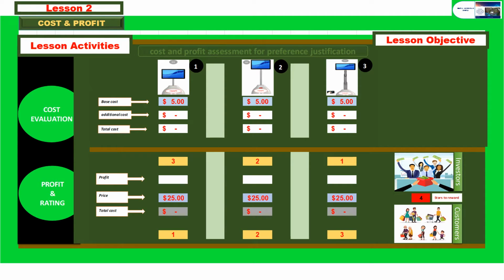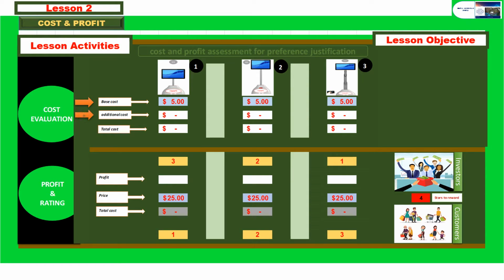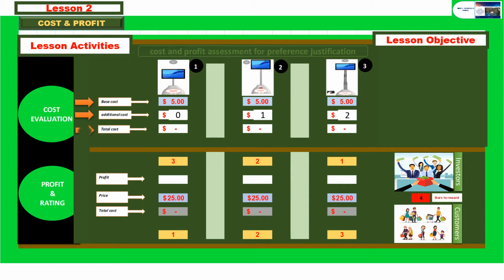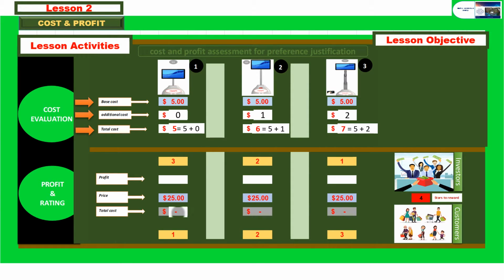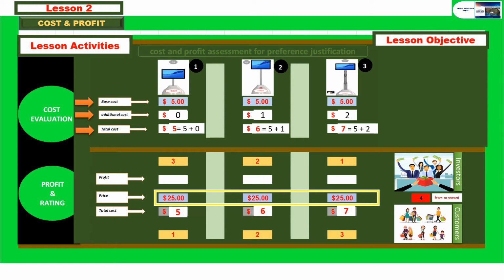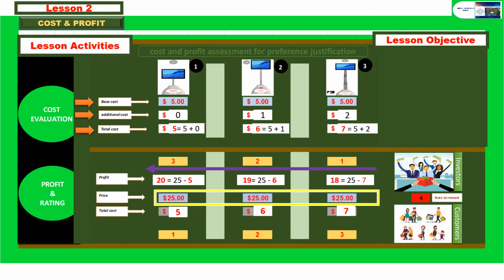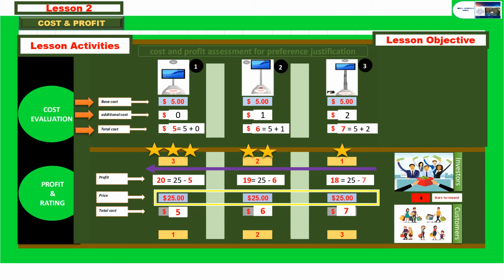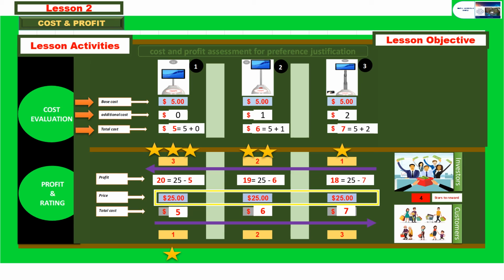cost and profit